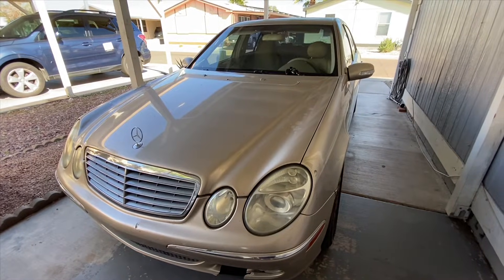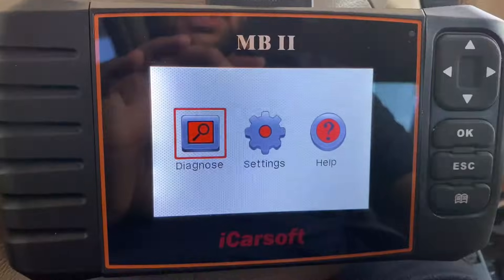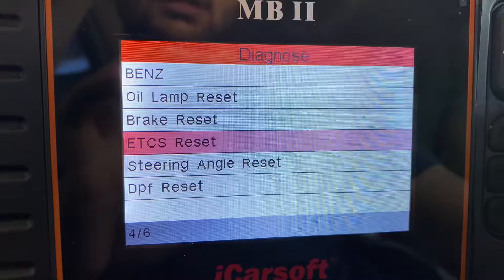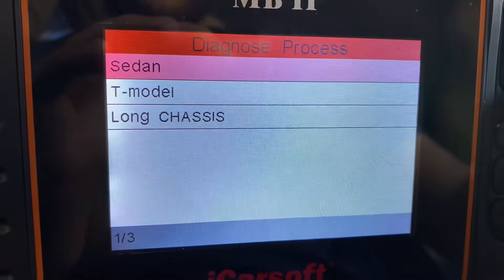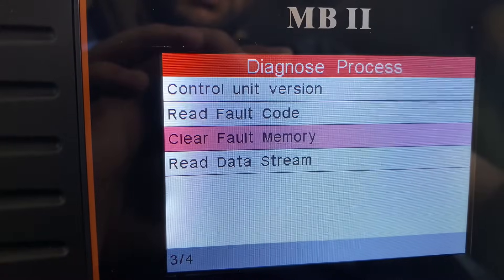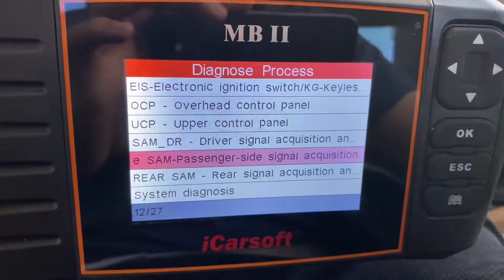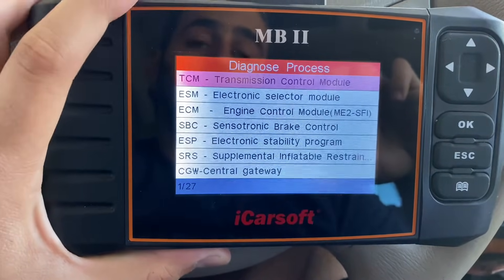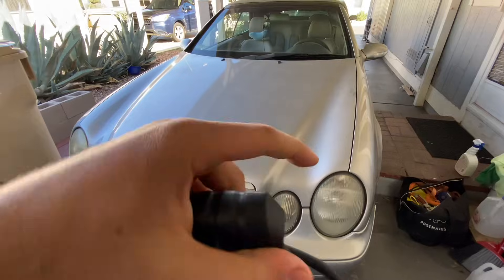How to Reset all Control Modules and ECU’s in your Mercedes!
Hello,

In this video I will show the best scanner to diagnose Mercedes Benz cars on a budget. The iCarsoft Mb 2 scanner is specifically designed for Mercedes cars, but it can work with other vehicles.

ICarsoft MB ii OBD ll scanner.